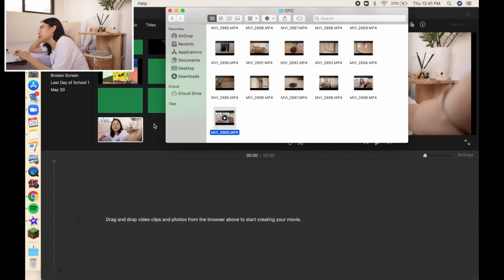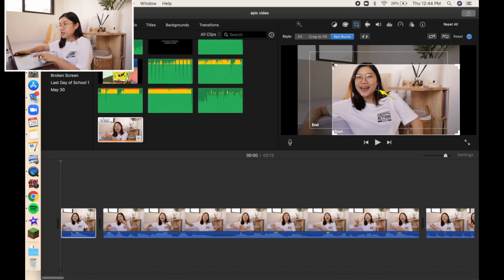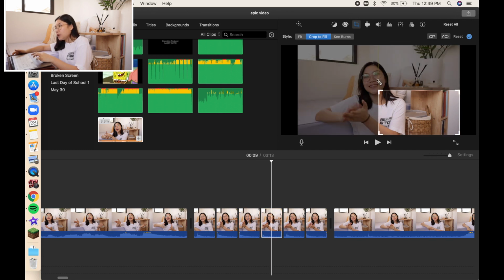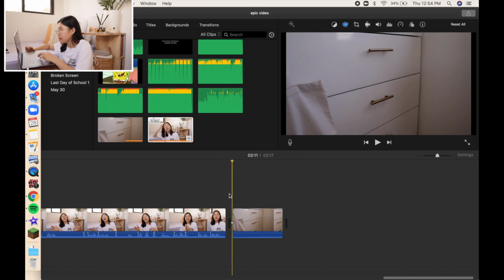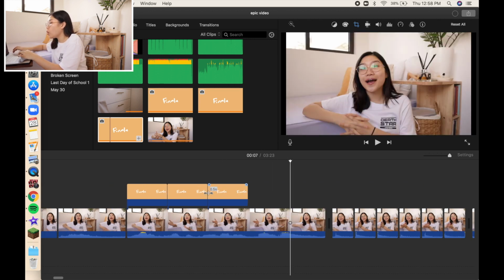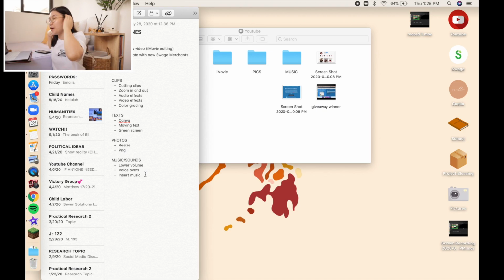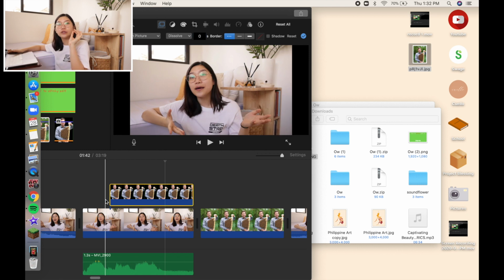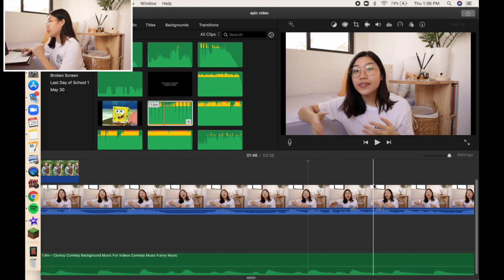how to ePicLy edit on iMovie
Thanks for attending this not-masterclass!

If you wanna ask anything about the process, I'll actively read the comments because I've got lots of time (and I need social interaction) :')